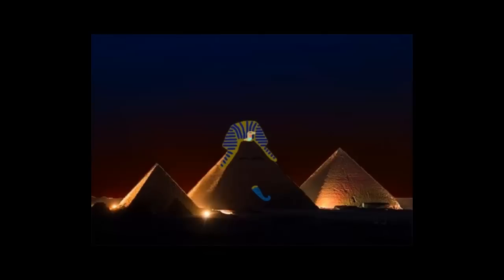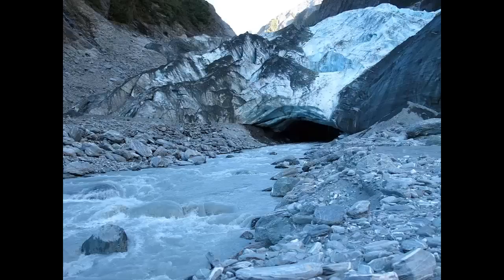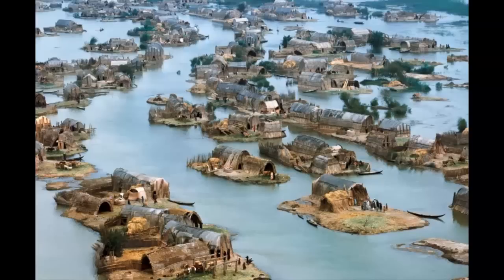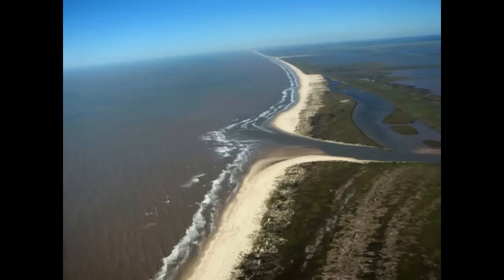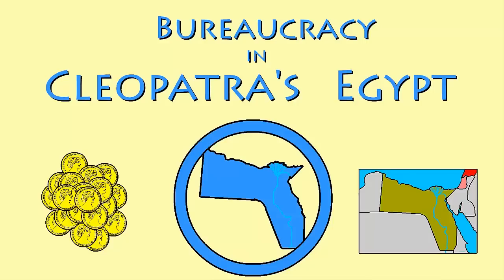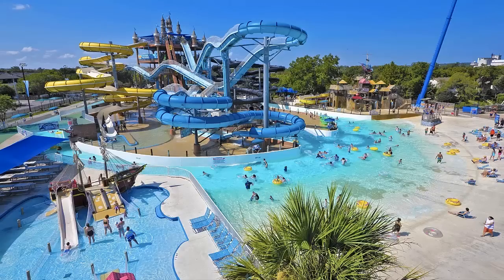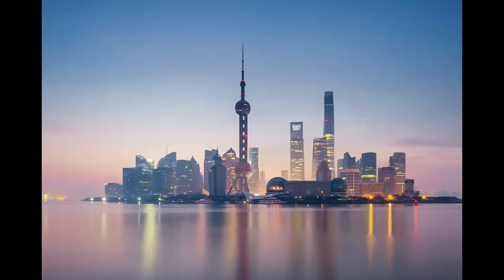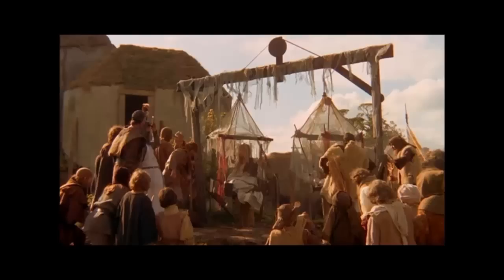How Rivers Work- World Building Geography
Rivers are a massive strategic resource that shapes how civilizations grow. But before you get to that, you need to make sure you do your rivers right.
Thank you to everyone who has supported me so far, definitely more to come soon.